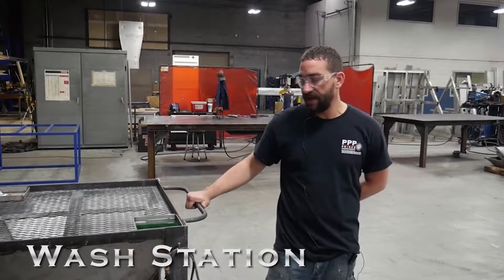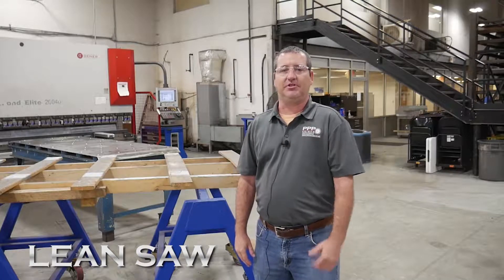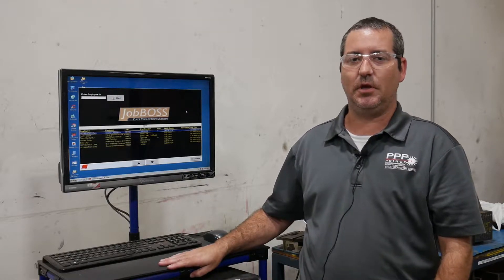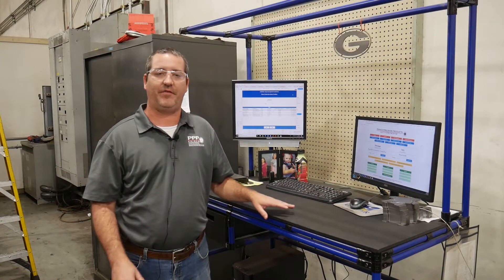Prince Improvements Series 1 Recap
Make sure to follow our other social media accounts!

Prince Precision Products is an ISO 9001:2015-certified dependable partner for custom sheet metal fabrication and contract manufacturing. Our sheet metal fabrication services include cutting, forming, and finishing for parts, such as brackets, panels, and vents, as well as the turnkey manufacture of products, such as frames and enclosures. While we routinely work on small custom jobs, we excel at delivering low-mid volume production runs in tight timeframes — often weeks quicker than the competition. We perform precision cutting using CNC laser, plasma, and water jet cutting machines and work with all grades of aluminum, carbon steel, and stainless steel. When required, we can also cut metal plate up to 6” thick. Our CNC forming process starts with a SolidWorks model that is run through Metamation simulation software to calculate bends quickly and accurately. We then use a suite of Mitsubishi Diamond press brakes with a bending capacity of up to 200 tons to form metal sheets up to 4 meters long into the desired shapes. Our precision finishing capabilities include high-grade shotblasting and stainless steel polishing, as well as powder coating, which we carefully monitor to ensure that coatings do not exceed specified tolerances.